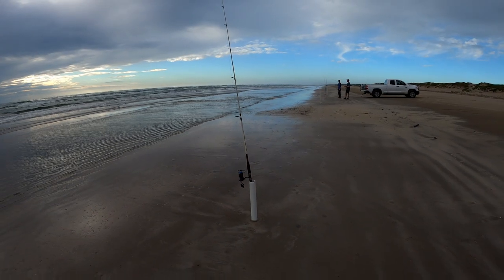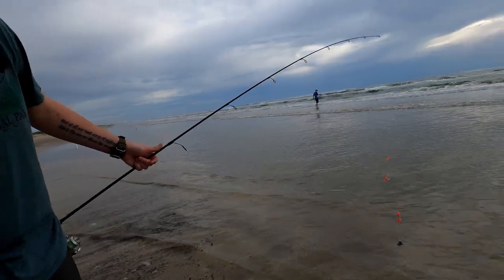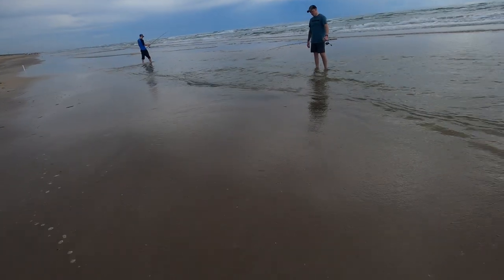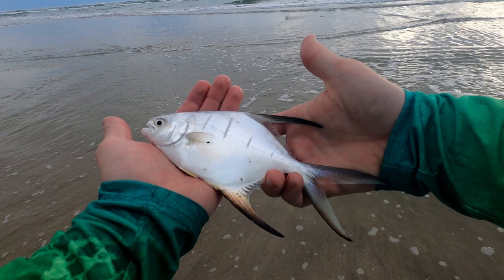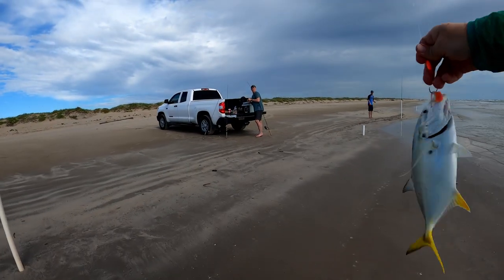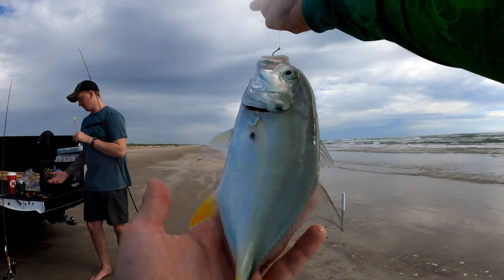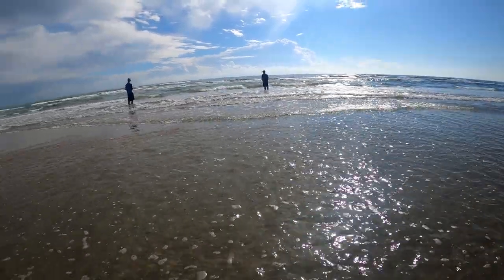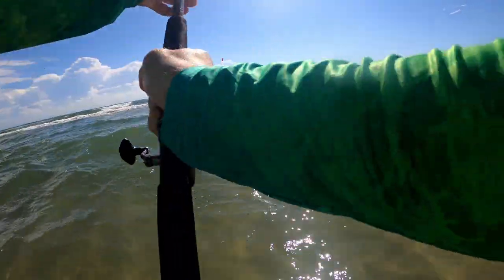Surf Fishing Padre Island National Seashore (PINS) - Catching Pompano, Palometa, and Jack Crevalle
In this video I go surf fishing at Padre Island National Seashore (PINS) with a couple of buddies. We catch a variety of fish including Pompano, Palometa, and Jack Crevalle. I hope you enjoy the video!

//Common Fishing Gear Used:

Falcon Coastal Fishing Rod
Penn Fierce Reel
Fishpond Hat
Berkley Gulp
Super Spook Jr.

//Camera Gear Used:

GoPro Hero 8 Black
GoPro Batteries
Lapel Microphone
Shotgun Microphone
SD Card
Battery Pack